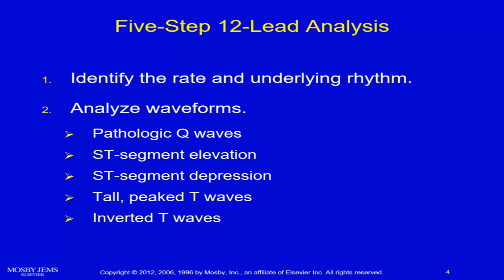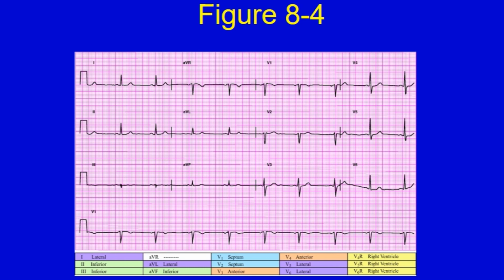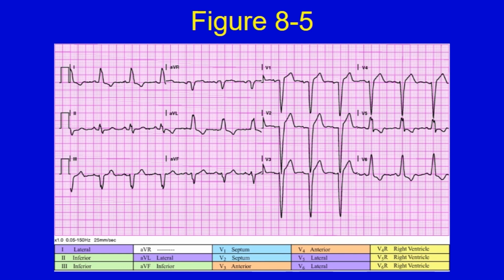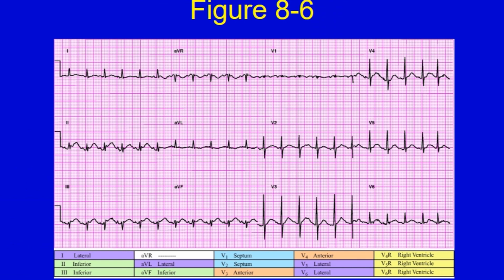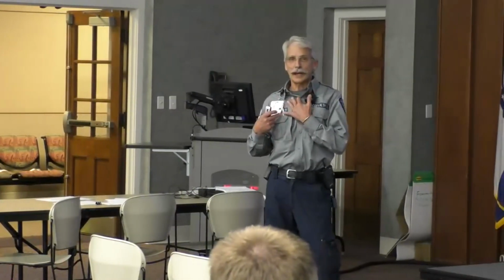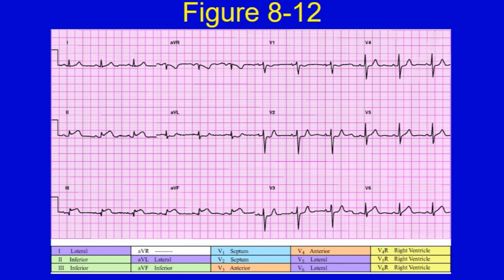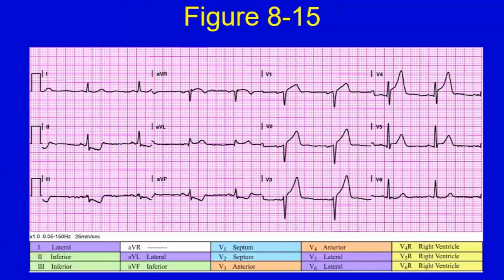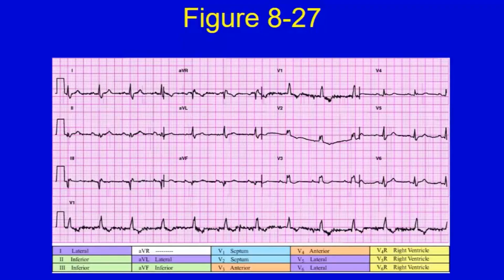Part 2 - 12-Lead Review (Examples)